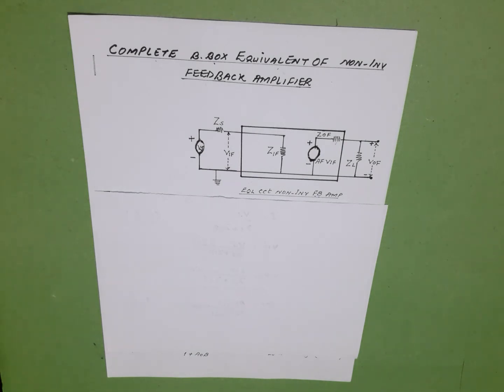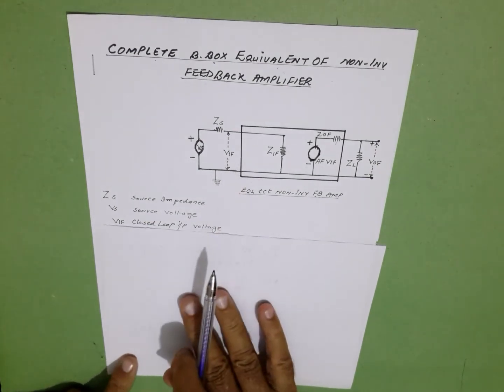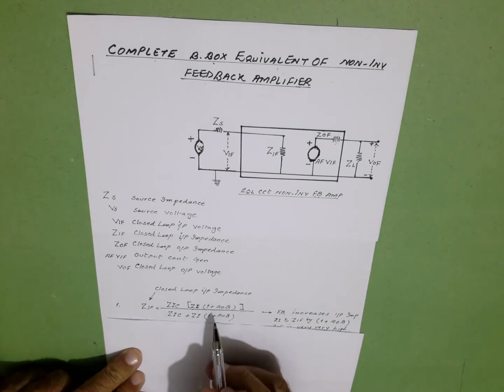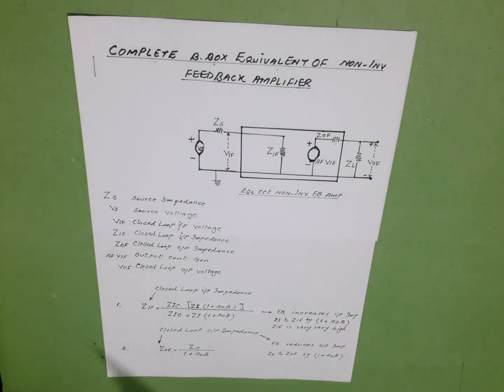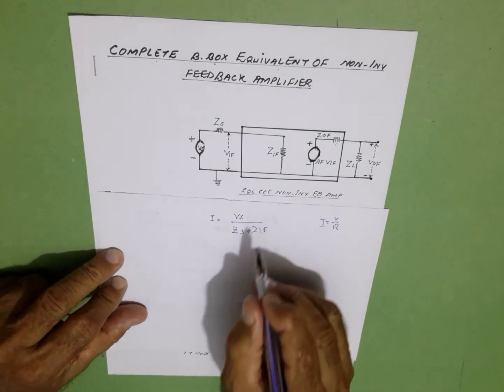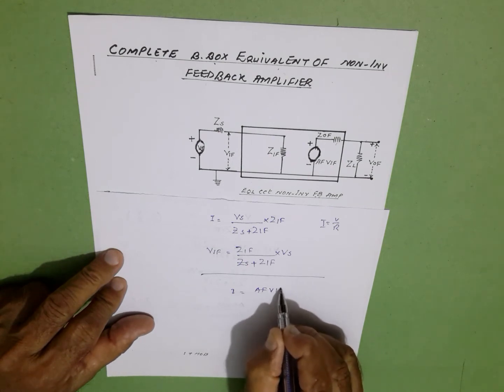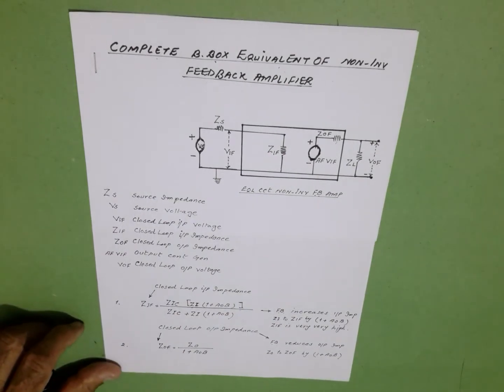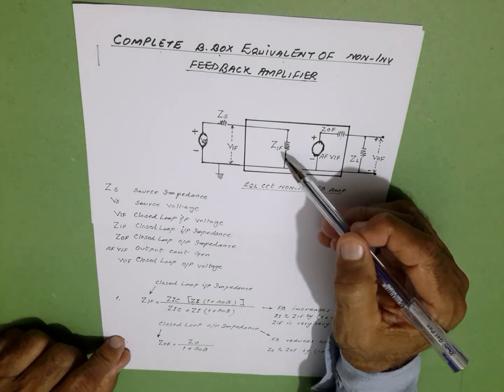Lec - 19 | Op - Amp | B. Box Equivalent of Non- Inv Feed Back Amlifier. irshad academy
Circuit Description

VIF is called closed loop input voltage.
ZIF is called closed loop input impedance.

ZOF is called closed loop output impedance.
VOF is called closed loop output voltage.

Feed back increases input impedance ZI to ZIF by ( 1+AoB ). ZIF is very very high.
Feed back reduces output impedance Zo to ZOF by ( 1+AoB).

VIF = ZIF ÷ Zo + ZIF × Vs is called closed loop input voltage.
VOF= AFVIF ÷ ZOF + ZL × ZL